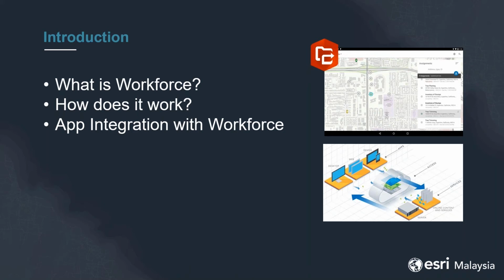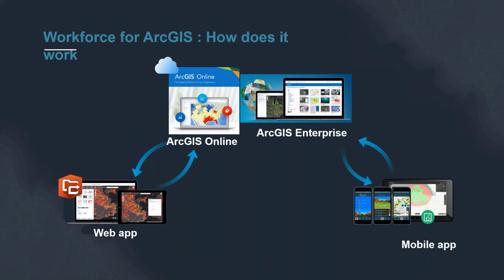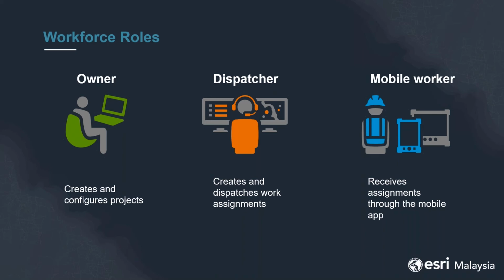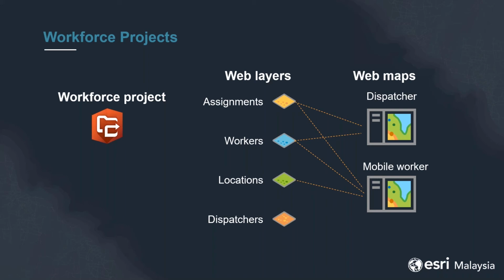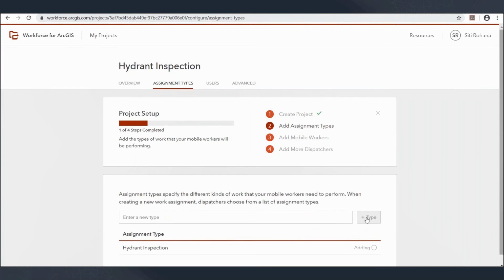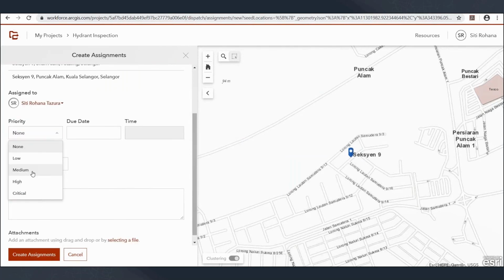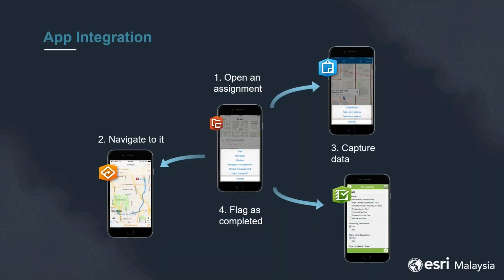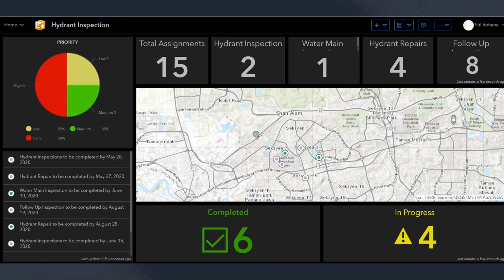Apps for the Field Workforce App integration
Learn how Workforce integration combines your Esri Field Apps letting you set which apps are integrated and how they work together in a seamless environment.